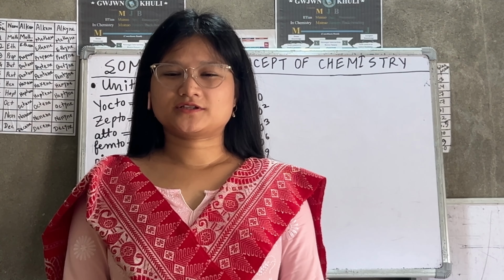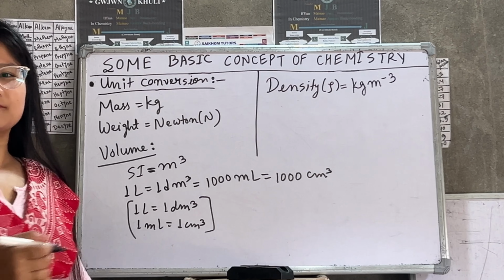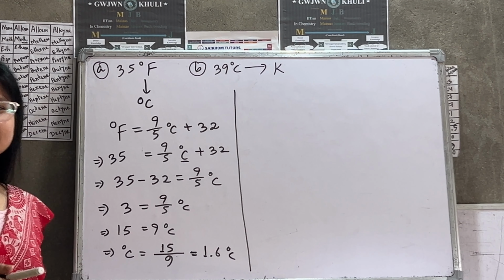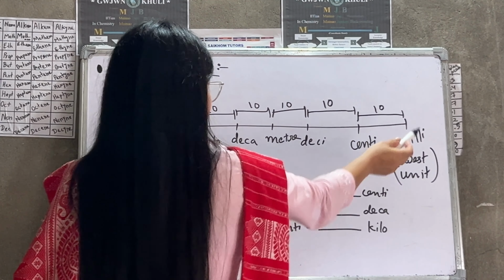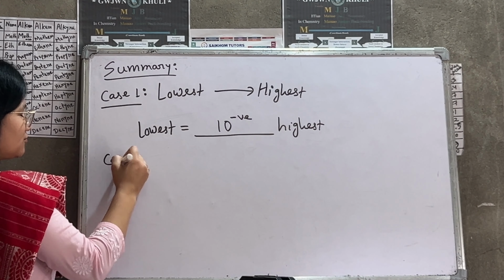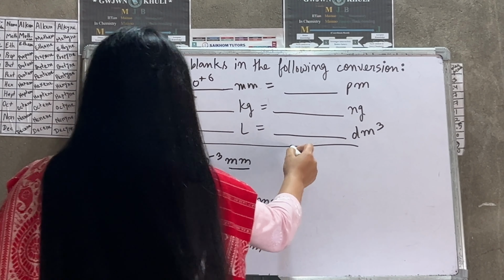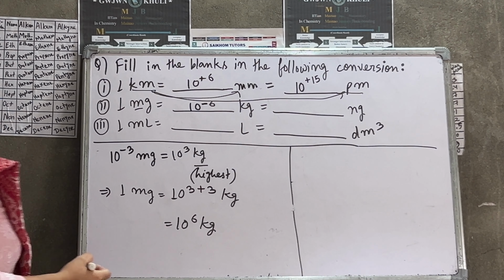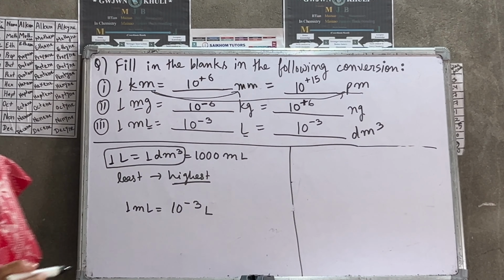Learn an easy unit conversion trick to simplify your studies